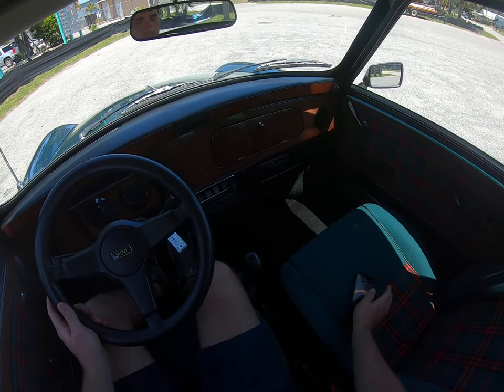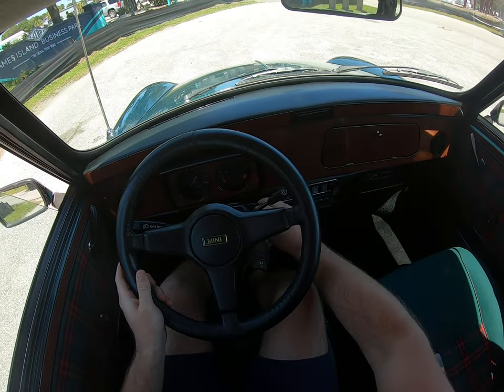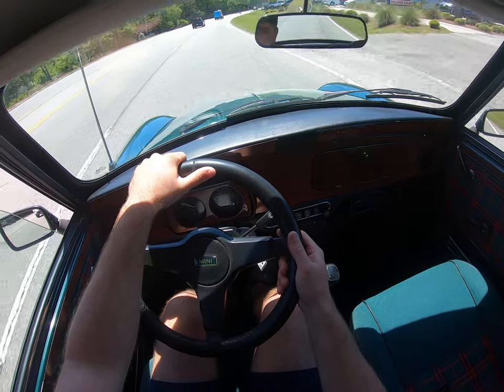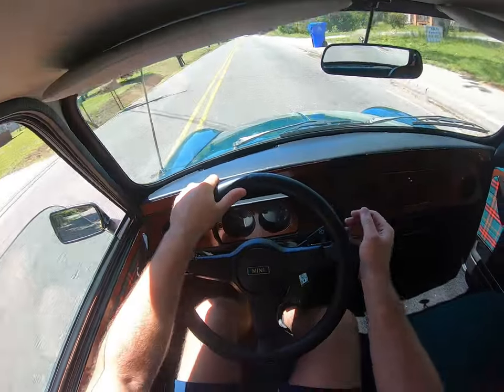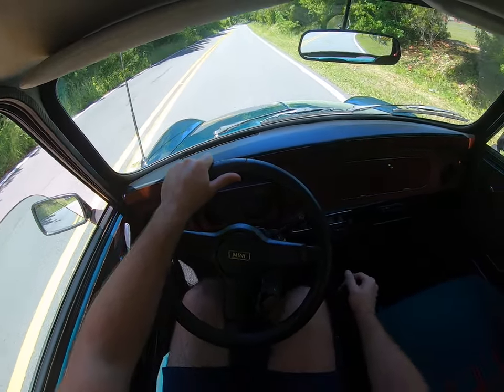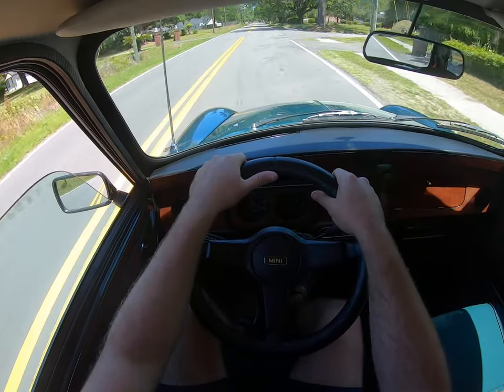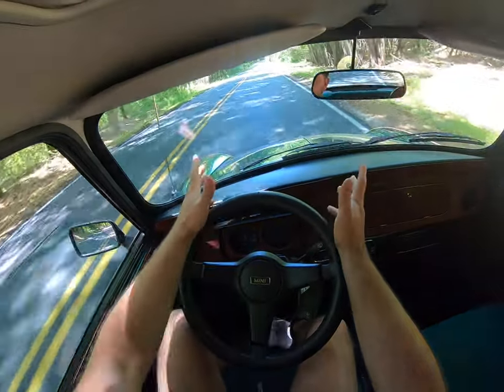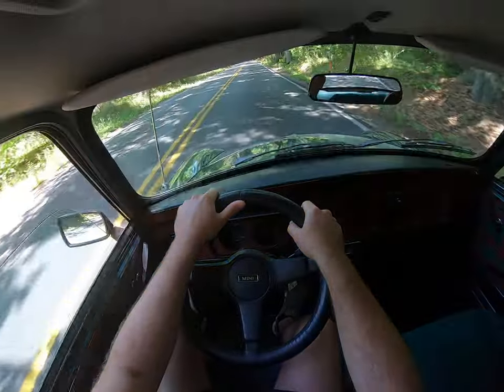Mini Balmoral Edition Test Drive and Demonstration